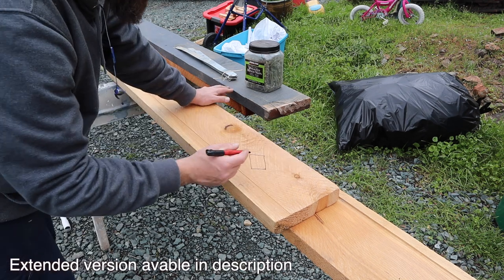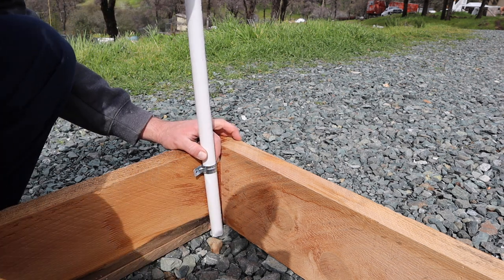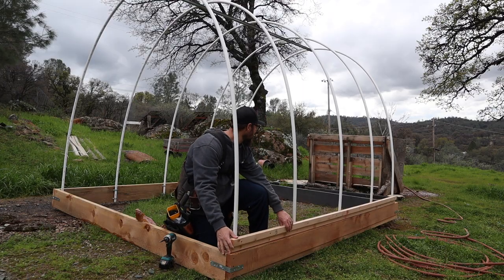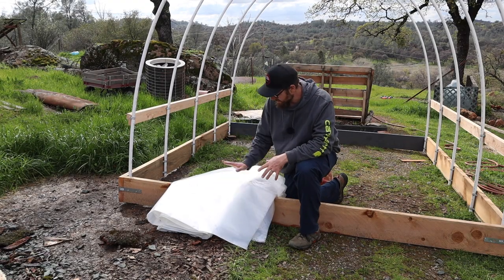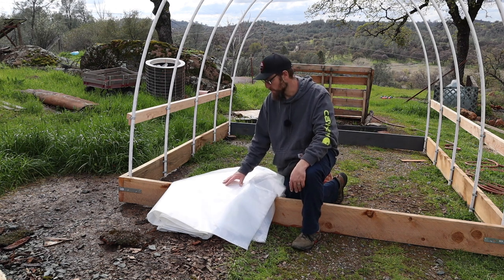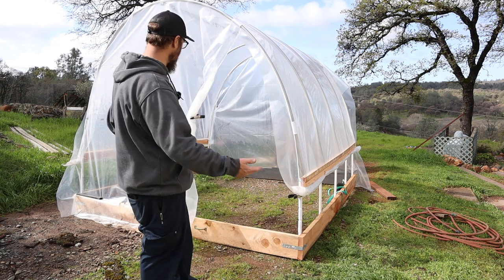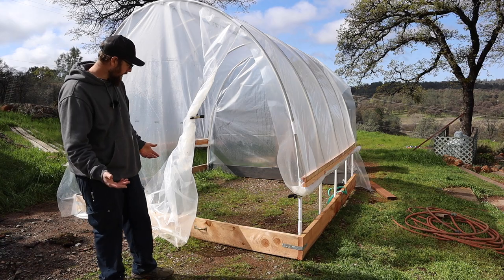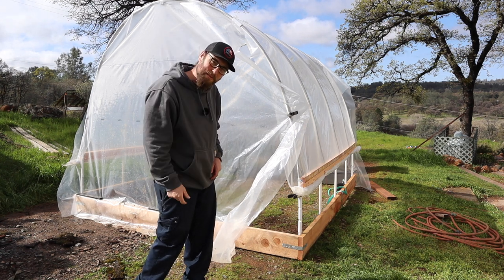diy "MINI" greenhouse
Building a quick 10'x9ish' Mobil Greenhouse
Extended version 👉 14:56
GREENHOUSE CLIPS
2 HOLE STRAP

SOCAL MEDIA
JoeSimple.com